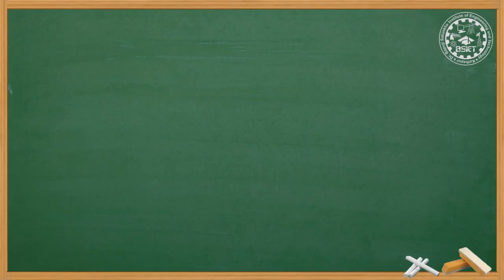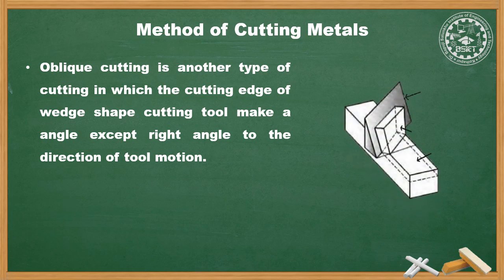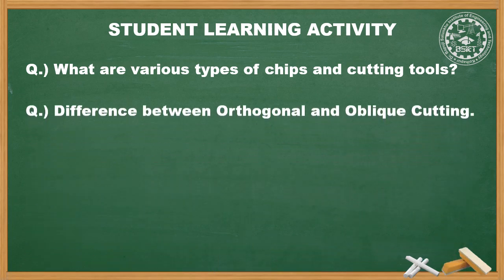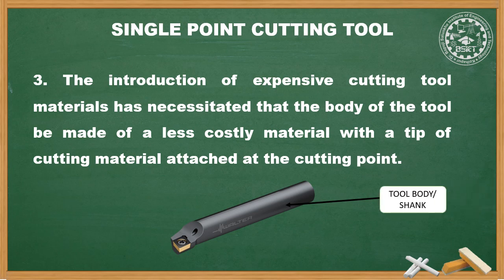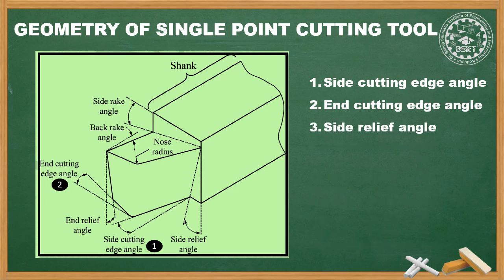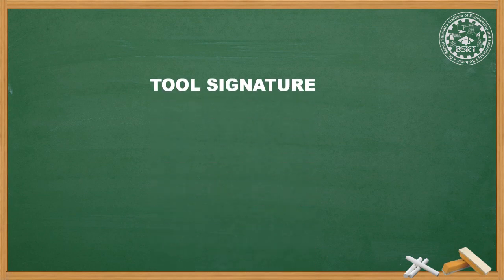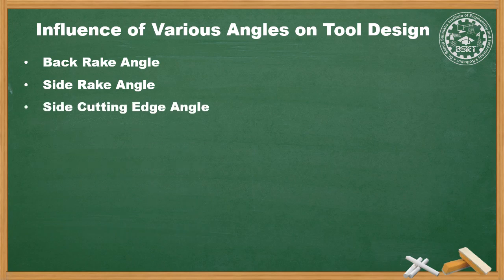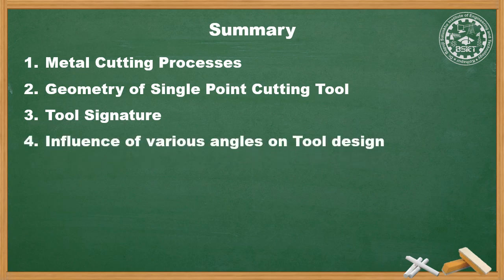22565_TE|N_CH01_Basic to Tool Engineering_1.4,1.5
This video contains last point of the chapter.